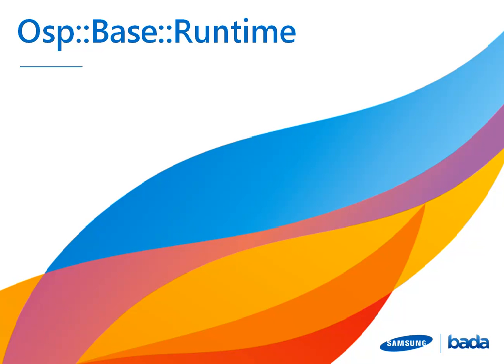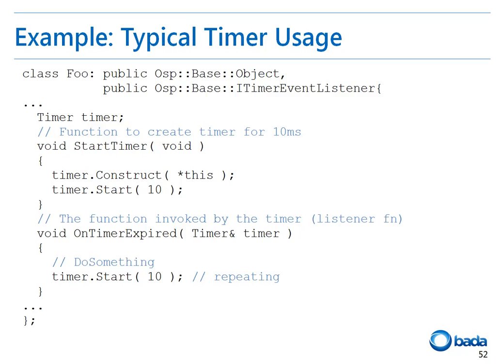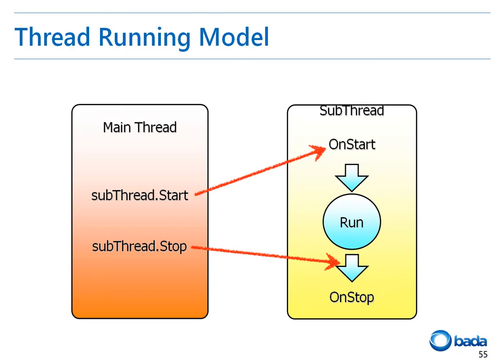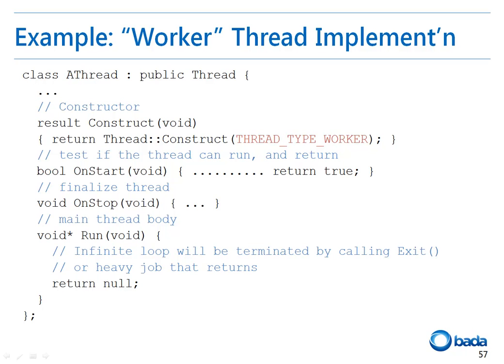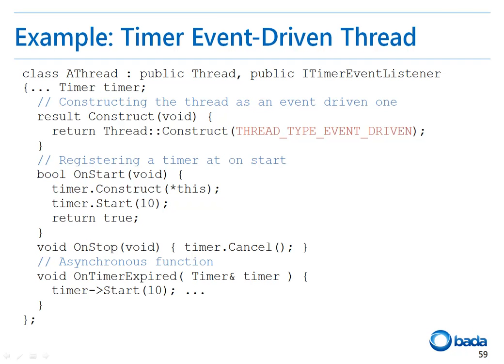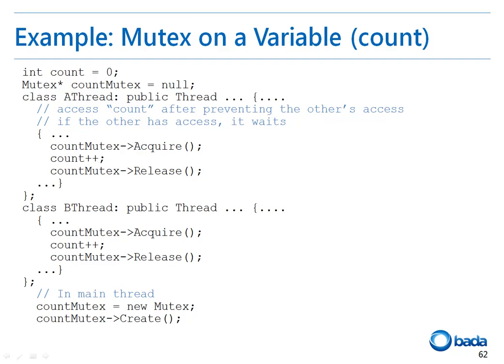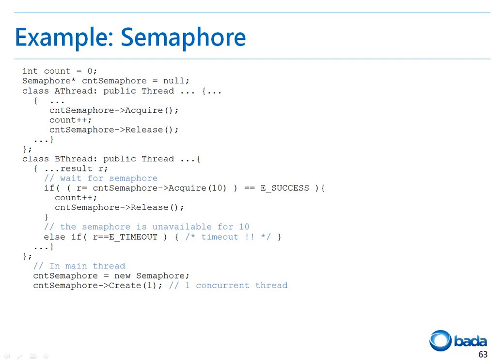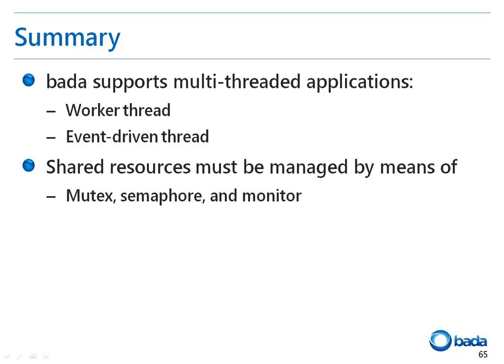bada lecture - Osp::Base::Runtime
Samsung bada supports multi-threading. There are two thread models: a worker thread and an event thread. The Mutex and Semaphore classes are supported to synchronize between threads.